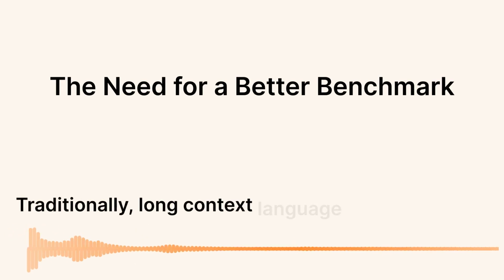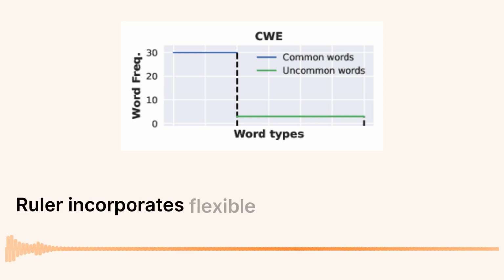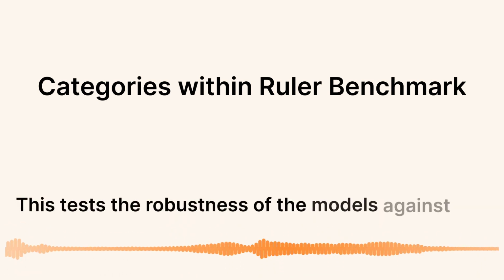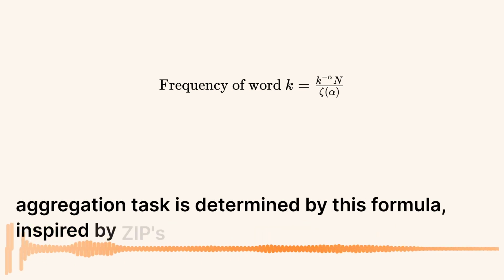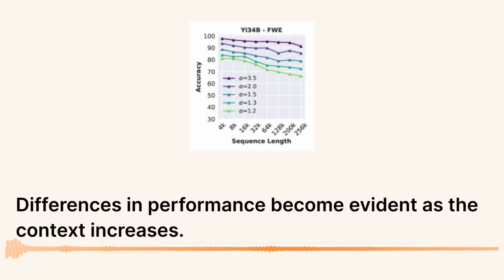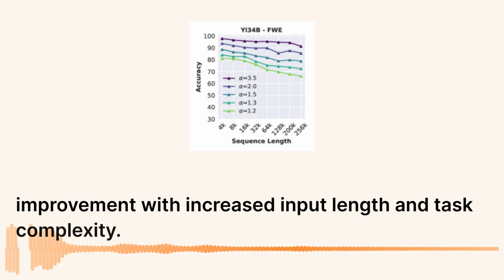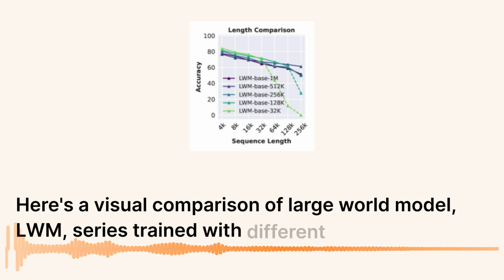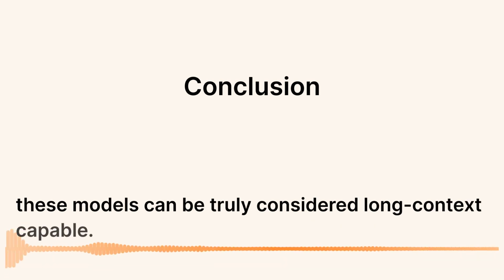Unlocking the True Potential of Long Context Language Models